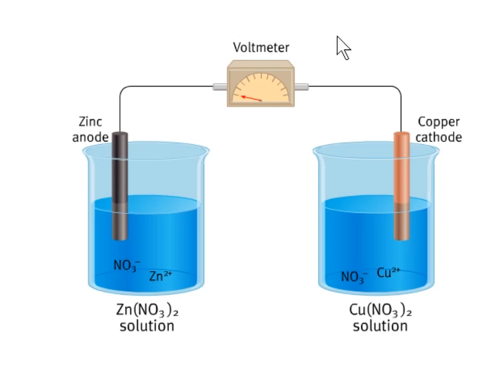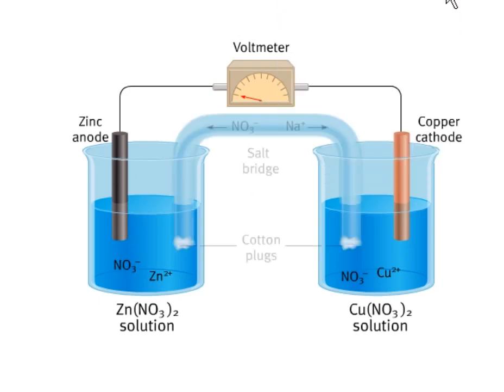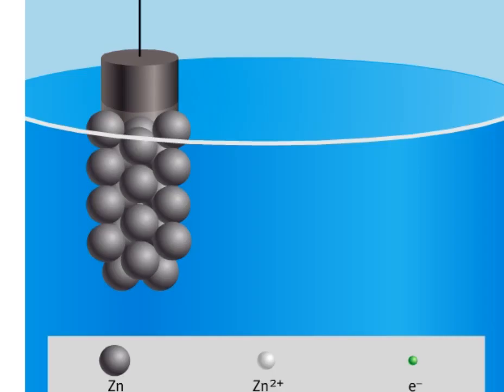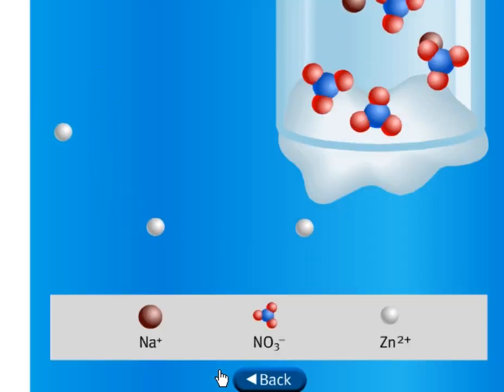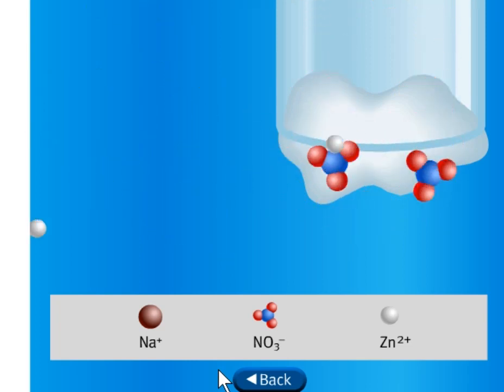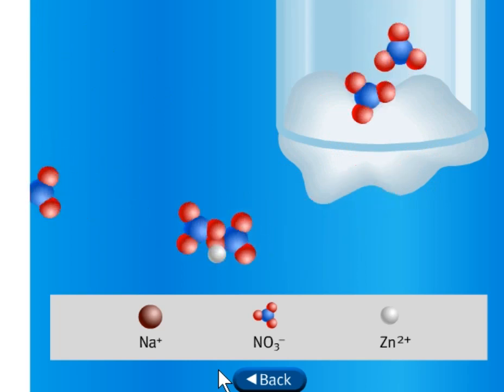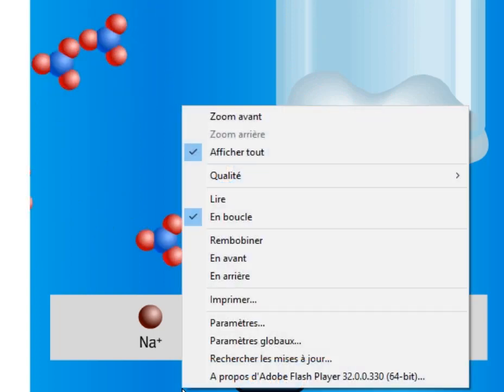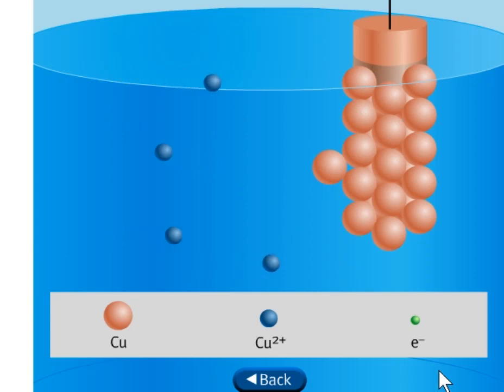tice.ma telmidtice apprentissage  à distance
  التعليم عن بعد التعليم
🤔 التعلم عن بعد في المغرب
كيف يكون التعلم عن بعد,كيف يتم التعلم عن بعد,التعلم عن بعد وزارة التربية والتعليم,التعلم عن بعد وزارة التعليم,
التعلم عن بعد والتعلم الالكتروني,التعلم عن بعد,
ما هو التعلم عن بعد,هل التعلم عن بعد اجباري,هل التعلم عن بعد الزامي,نظام التعلم عن بعد,التعلم عن بعد مجانا,
ta3lim 3an bo3d,
ta3lim 3an bo3d 2020,
ta3lim awali 3an bo3d
الأول ابتدائي الإعدادي الثانوي
الخامس
الرابع
الثالث
السادس
الأولى إعدادي
خيار فرنسية
biof

الثاني CE2 cm1 ce1 1Ac 1APE